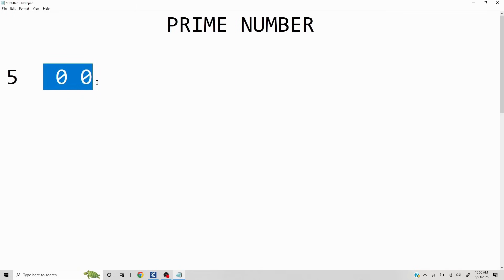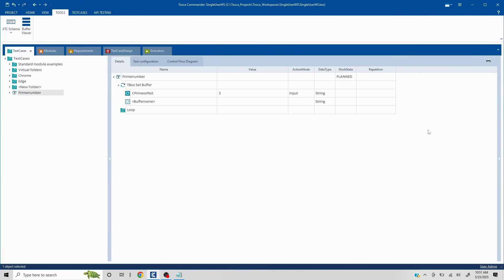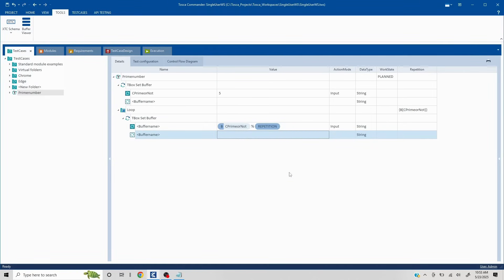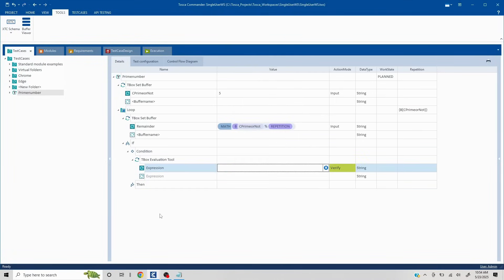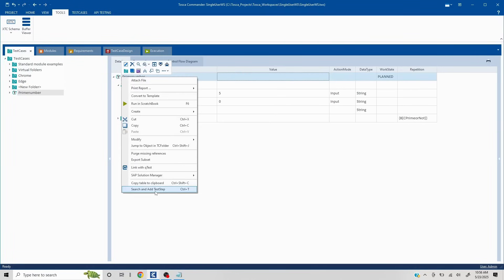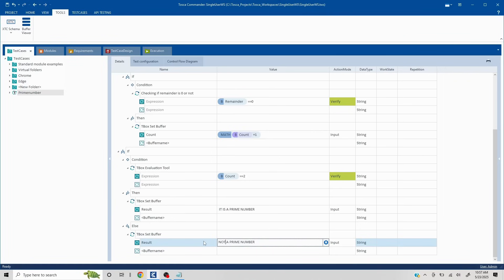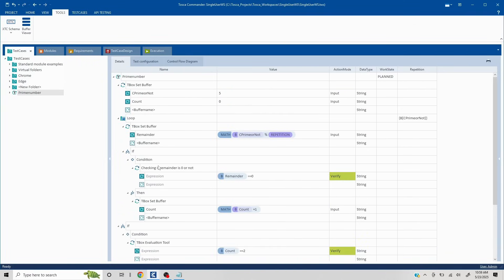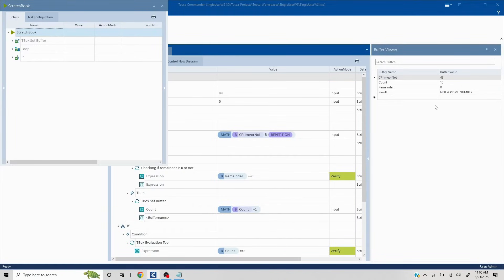TOSCA Real Time Interview Q#25 – How to find if number is PRIME (Real-Time Example)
🌟 Step into the Tosca Tutorial  Course and unravel the secrets of the Tricentis Tosca Automation Tool! Whether you're a seasoned pro or just starting your automation journey, this playlist is your roadmap to mastering Tosca.

🎓 Welcome to Corporate IT Education — where discussions thrive, insights are shared, and real-world challenges are conquered together.

🔍 What You’ll Learn:

* Real-time Tosca interview questions for 1 to 5+ years of experience
* End-to-end test automation using Tosca
* Model-based testing and codeless automation
* Solutions to real-world automation problems
* Tips to ace Tosca certification and job interviews

This series breaks down complex Tosca concepts for beginners and dives deep with advanced techniques for experienced professionals. Regular updates keep you ahead in the automation game.

🎯 Get ready to:
✔️ Solve hands-on challenges
✔️ Prepare with confidence
✔️ Level up your Tosca skills

🚀 Hit play and begin your Tosca automation journey today!